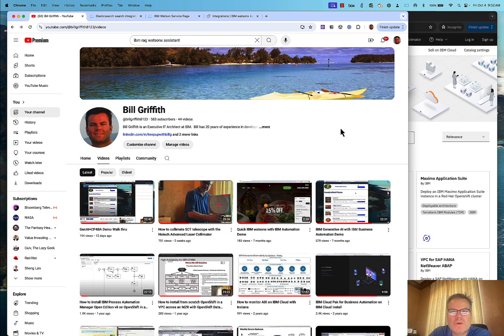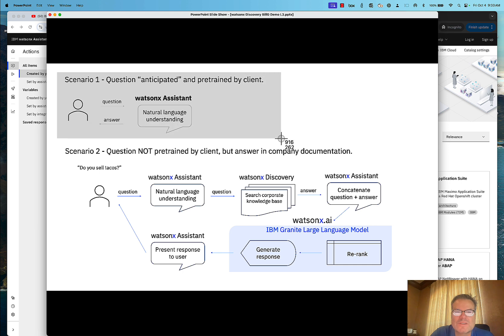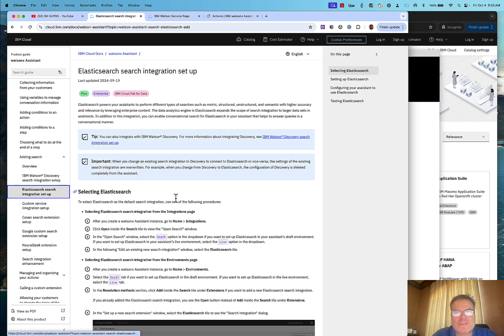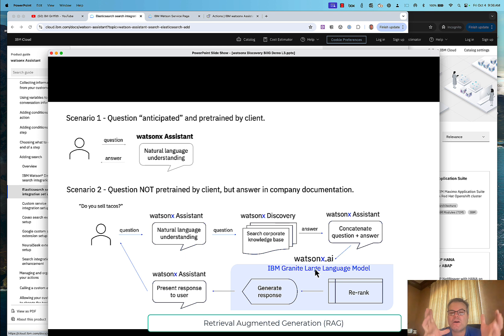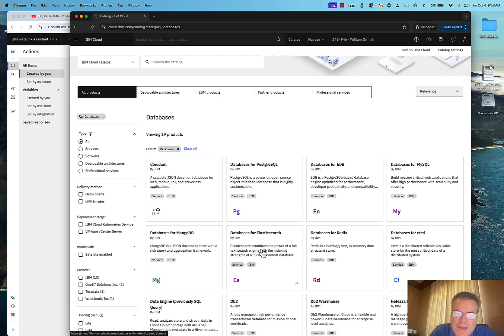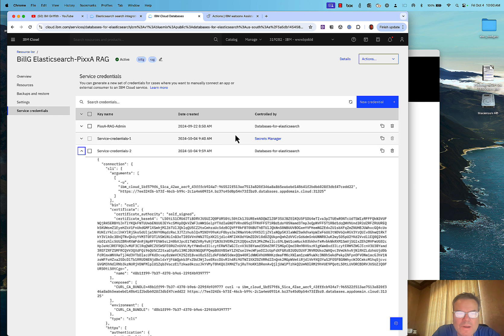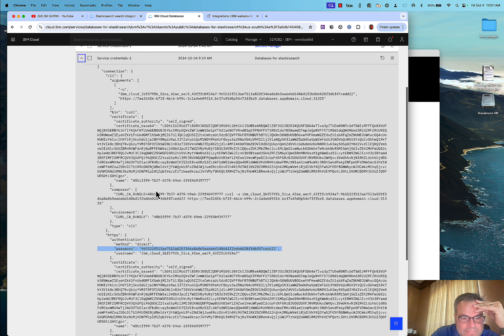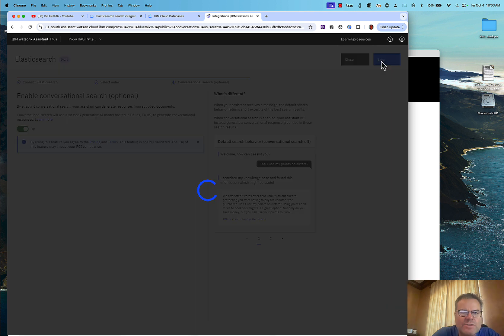How to configure IBM watsonx Assistant for Retrieval Augmented Generation (RAG)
In this video, I'll walk thru configuring a new virtual assistant in IBM watsonx Assistant to connect to the IBM Cloud hosted Elasticsearch Database.  The combination of Elasticsearch's semantic search capabilities and vector database features performs well with the Retrieval Augment Generation (RAG) pattern.  Once configured, I'll upload a PDF menu and use the watsonx Assistant preview option to ask questions about the uploaded PDF.  This RAG pattern offers new features and capabilities to further automate self-service to deliver more value to clients.